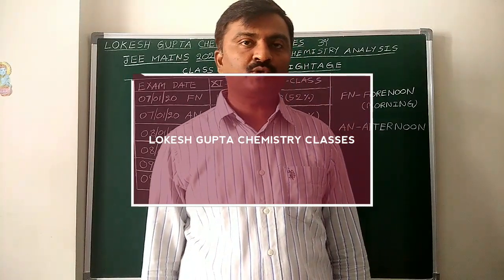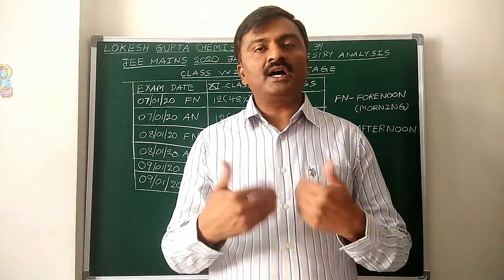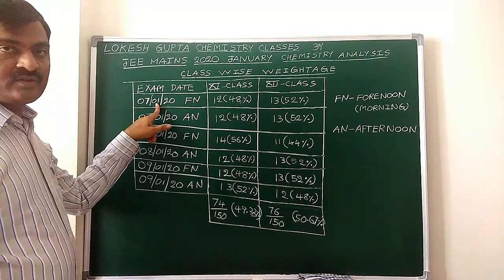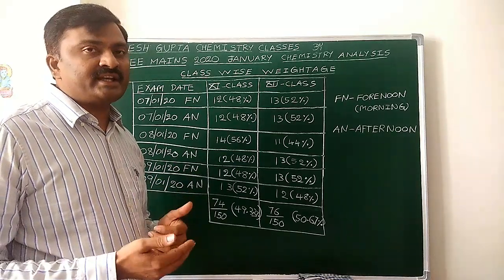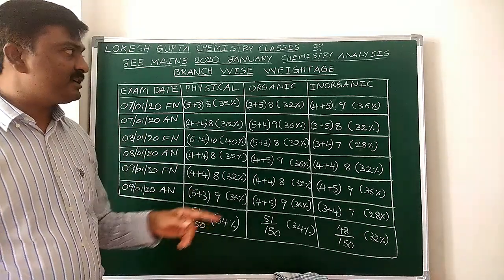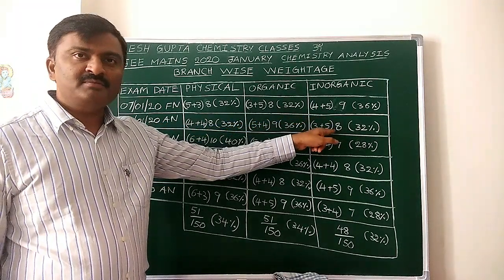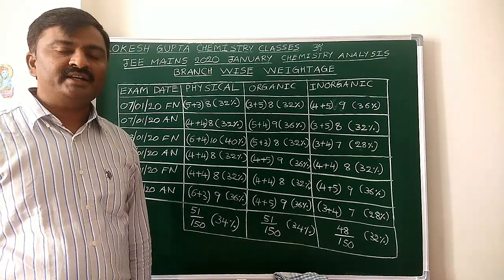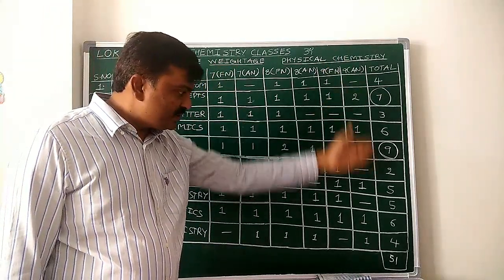TARGET BELOW 1000 RANK IN JEE MAINS 2020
ANALYSIS OF JEE MAINS 2020 CHEMISTRY PAPERS